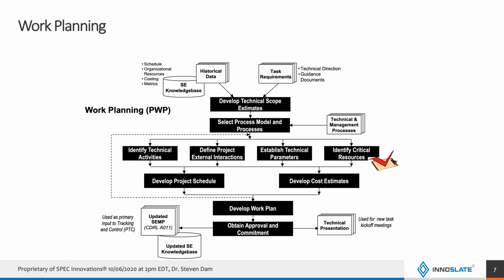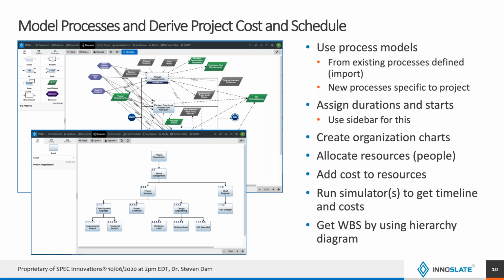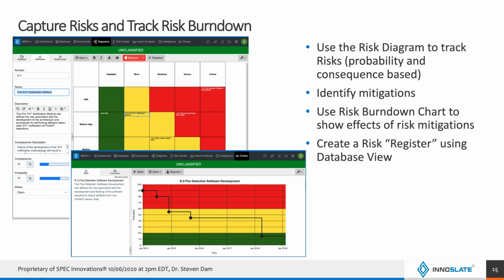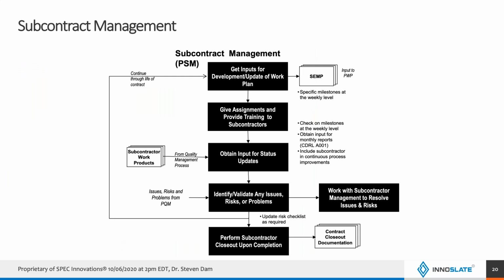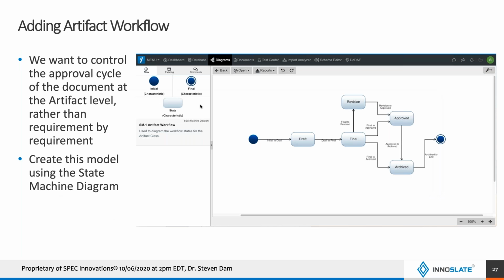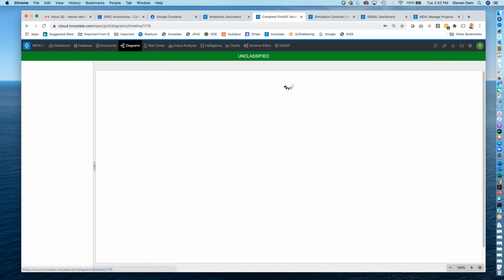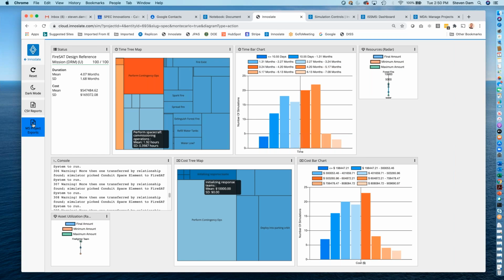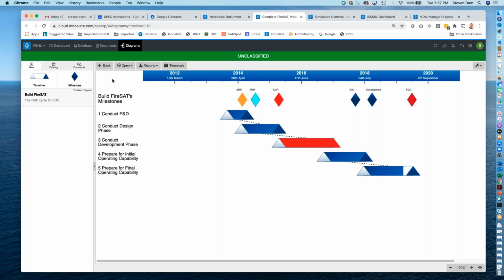Webinar: Using Innoslate for Program Management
Join us, October 6th @2pm EST to learn how to use Innoslate for Program Management as well as a live demonstration by Dr. Steven Dam on how Innoslate allows program managers to execute a variety of management processes.

The management processes covered include:
•project work planning (PWP)
•project tracking and control (PTC)
•project risk management (PRM)
•project quality management (PQM)
•project configuration management (PCM)
•project subcontractor management (PSM)

Listen to Dr. Dam as he explains the features in Innoslate that enable program managers to conduct model-based reviews, restrict reviewers, secure information, and enable collaboration with comment summaries. Understand the processes that separate information and how to create workflows for management processes.